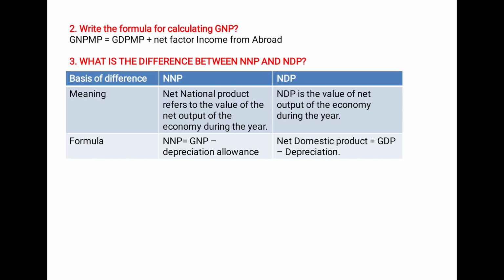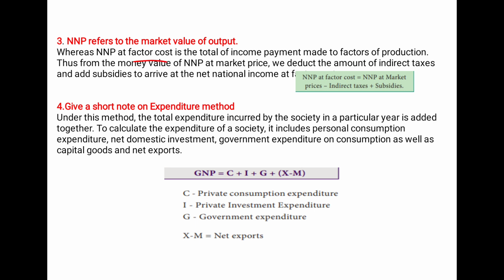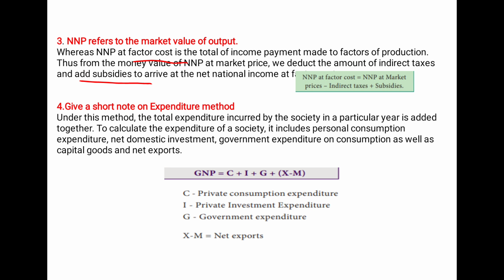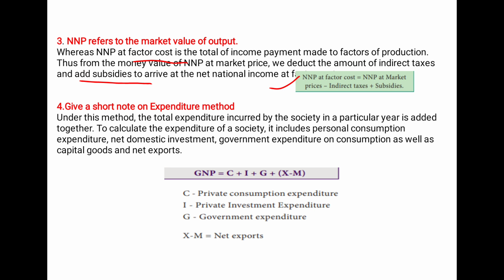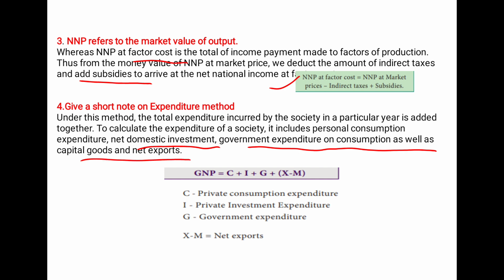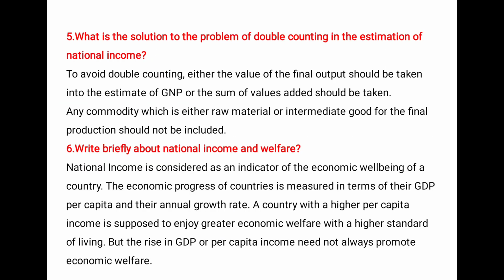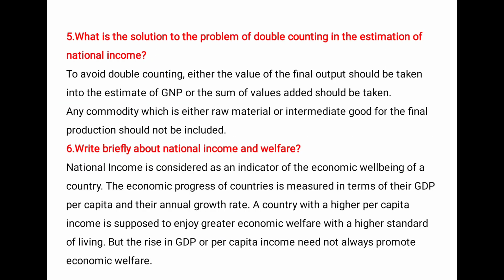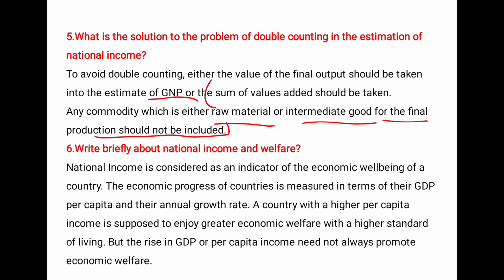12th economics samacheer L.no.2 National income Q & !